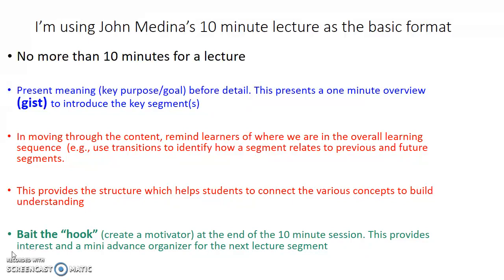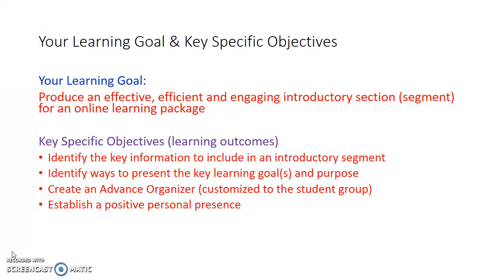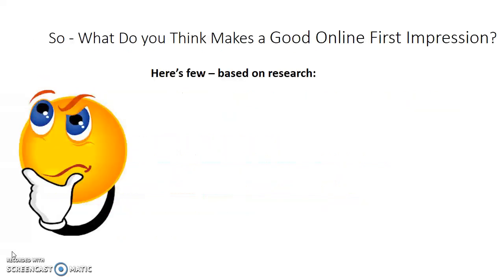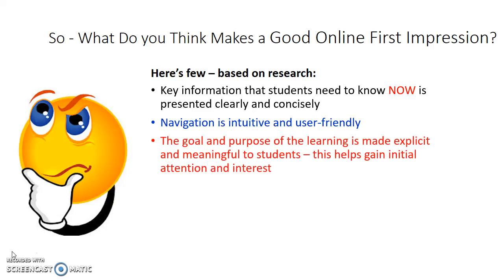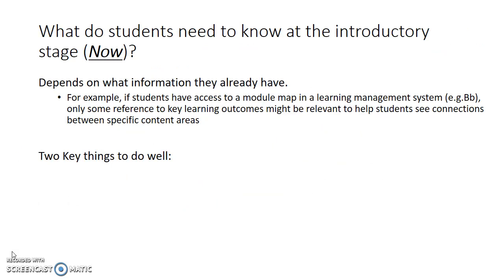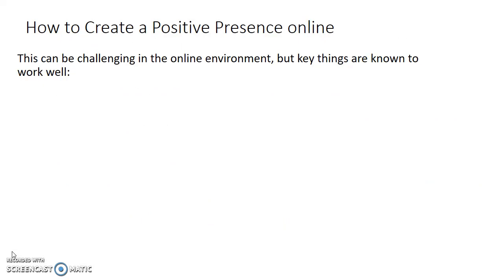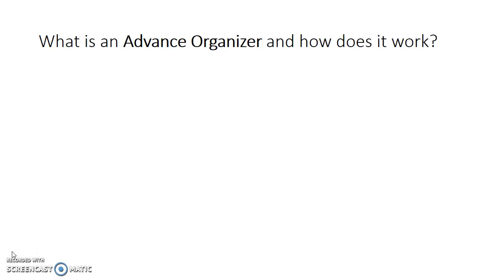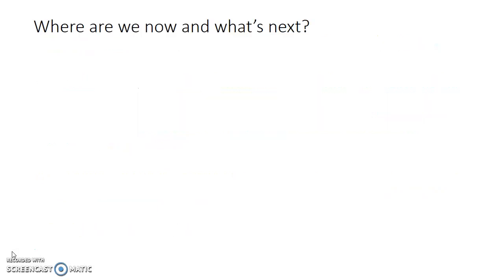Medina's 10 minute video